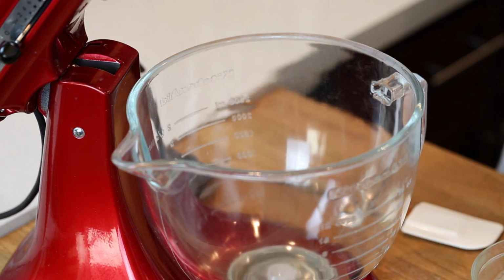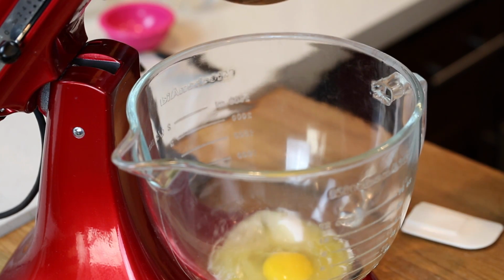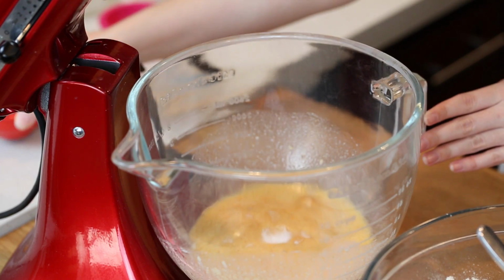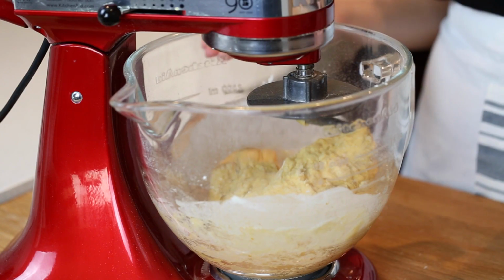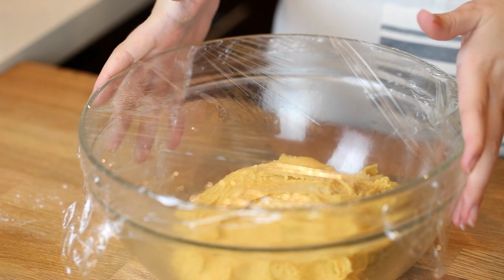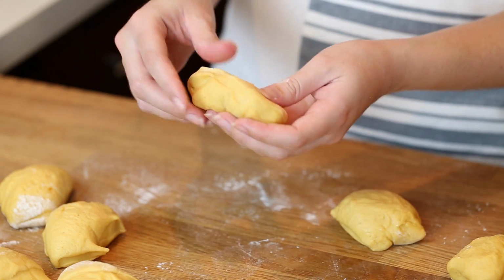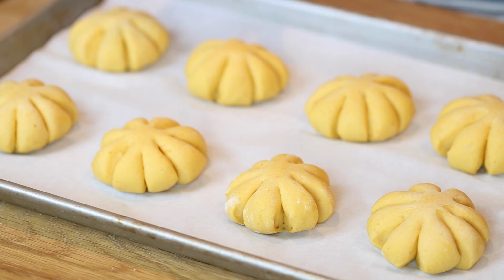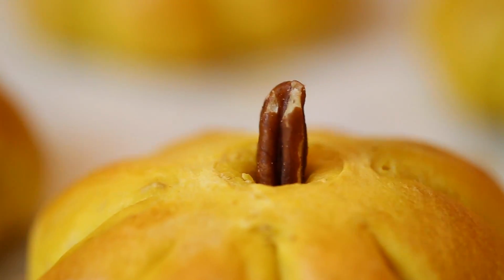How to Make Pumpkin Bread Rolls (TONS of bread baking tips!)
How to Make Pumpkin Bread Rolls that are slightly sweet and totally festive with easy and adorable pumpkin shapes. Your family will LOVE these! Perfect for Thanksgiving.

This is a longer video but I tried to explain everything along the way!!

for a printable version of the recipe.

Are you ready to make cookies that rival your favorite bakery? 🍪 The Ultimate Cookie Handbook shares the sweet SCIENCE of cookie baking in a fun, visual way, allowing you to create & customize your own recipes. Don't be surprised if your creations start being requested by EVERYONE at every event.

Join our FREE monthly baking challenge for a chance to win prizes

INGREDIENTS:
1 packet (2 1/4 teaspoons) instant yeast
1 cup whole milk, scalded and cooled to lukewarm
1/4 cup (50 grams) granulated sugar
3 tablespoons (43 grams) unsalted butter, melted
1/2 cup (113 grams) pumpkin puree
2 large eggs, divided
1 teaspoon salt
3 3/4 cups (479 grams) all-purpose flour
Sliced pecan pieces, for the “stems”

I'm Tessa Arias, the creator of Handle the Heat, trained chef, and cookbook author. I share sweet treats with a sprinkling of baking science — not to mention tons of mouthwatering recipes.